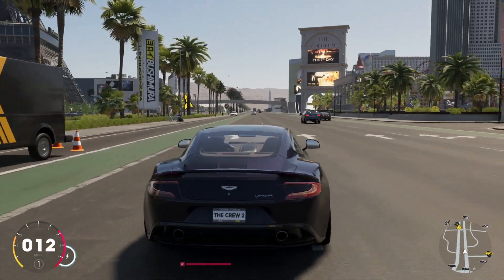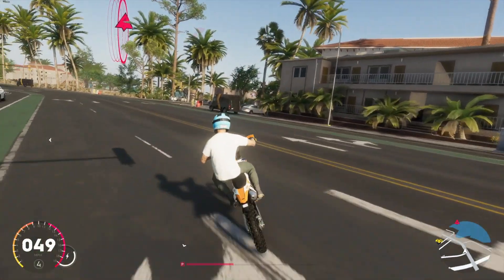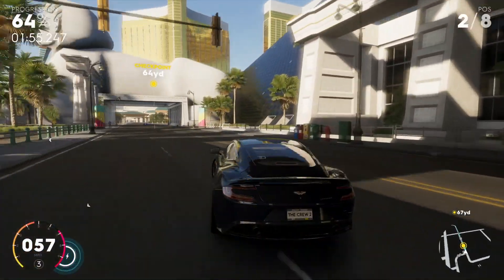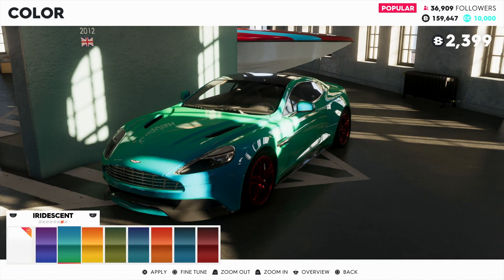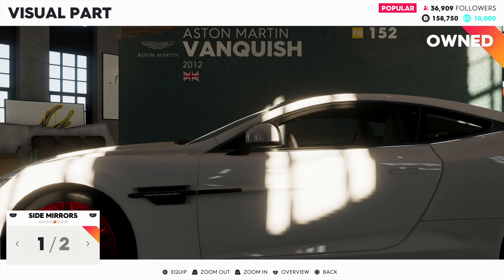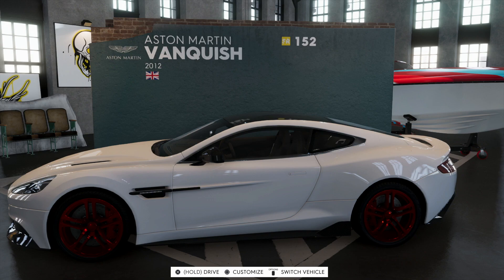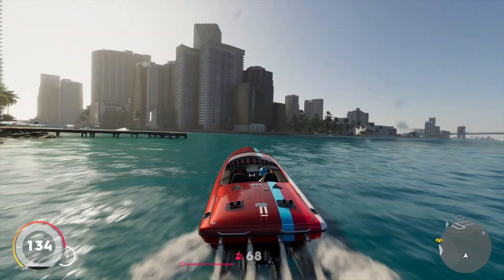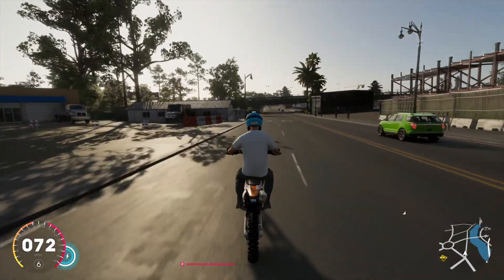THE CREW 2 | THE FUTURE OF RACING GAMES | HANDS ON FIRST IMPRESSIONS GAMEPLAY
Thank you to Ubisoft for giving me this opportunity to test out The Crew 2 early and sponsoring this video.